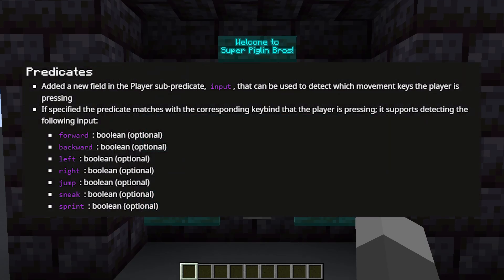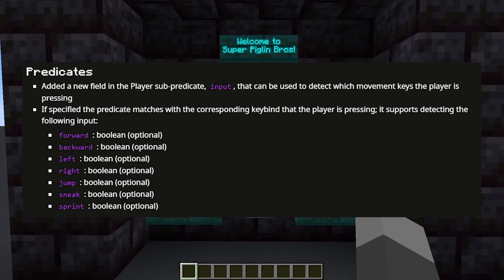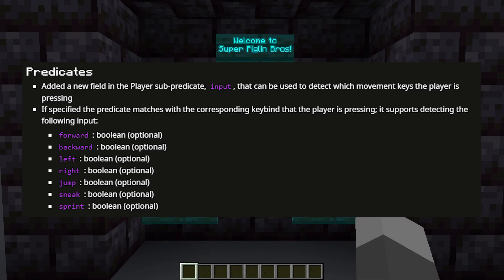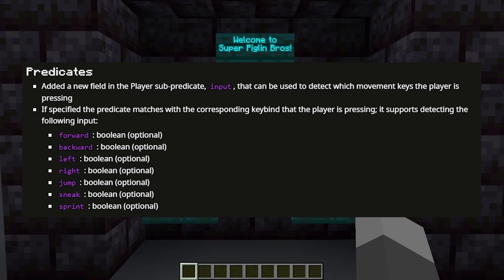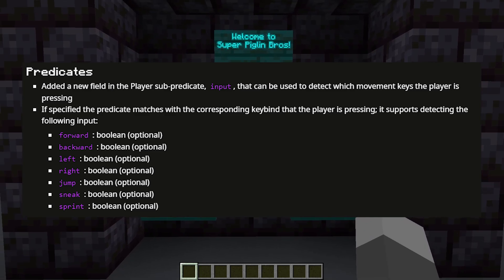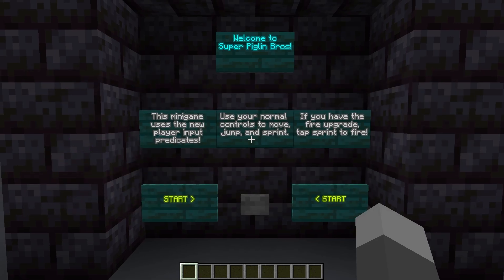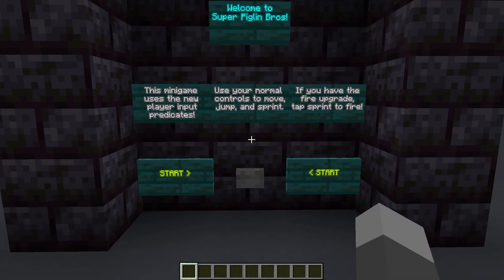Super Piglin Bros - Snapshot 24w36a Map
Minecraft snapshot 24w36a introduced a ton of new technical features, including Input Predicates!

These new predicates allow commands to check whether a player is pressing a variety of inputs, including movement, jumping, sneaking, and sprinting. This will make a ton of datapack creations a lot more streamlined, but the application I'm most interested in is minigames.

The input predicates work while the player is in spectator mode, even when they are spectating another entity. With this setup, we can capture all of the player's inputs while maintaining total control over the player's camera. I've used this to recreate SMB 1-1 in Minecraft.